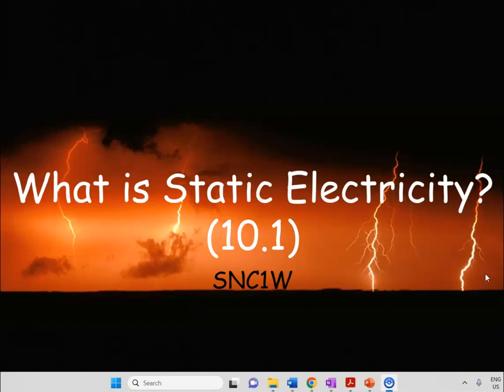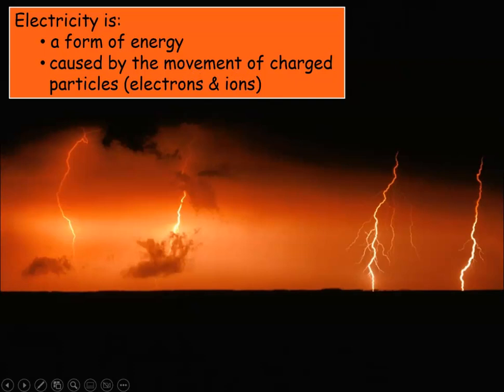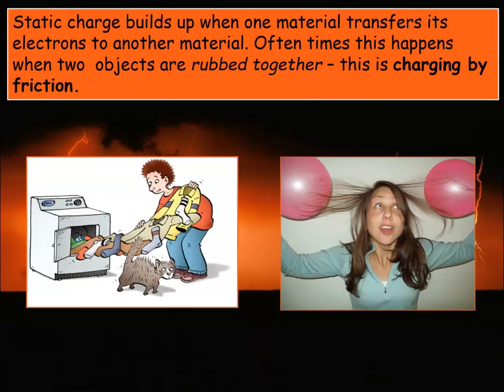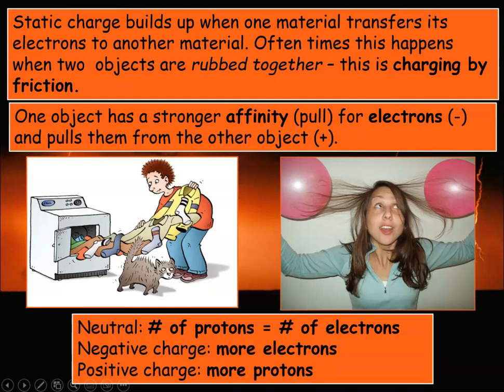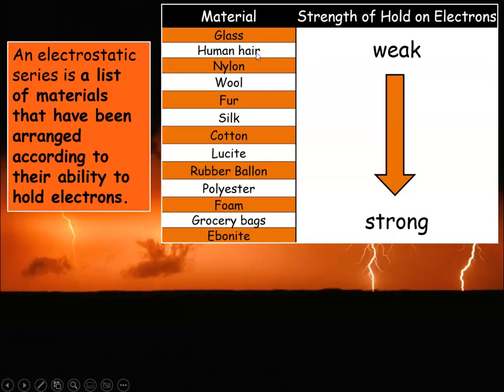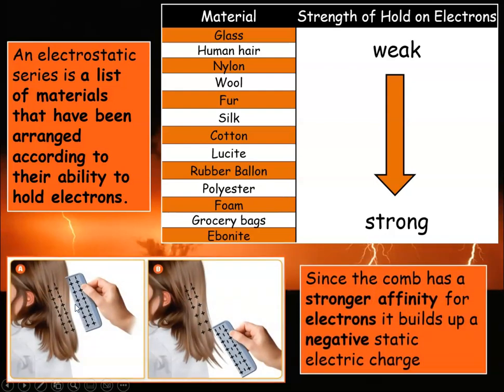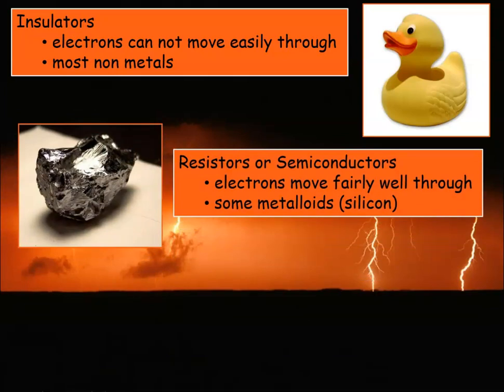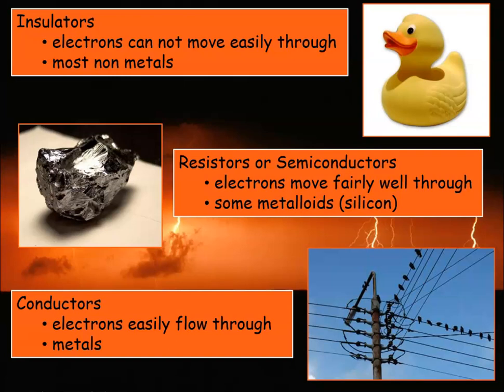What is Static Electricity? (10.1)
In this video, Mr. Hamilton introduces the concept of static electricity.